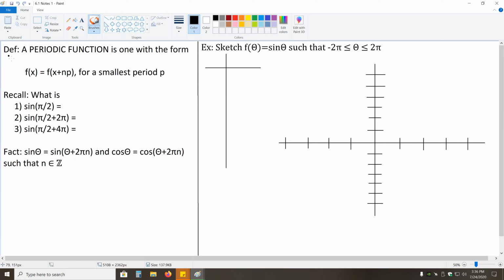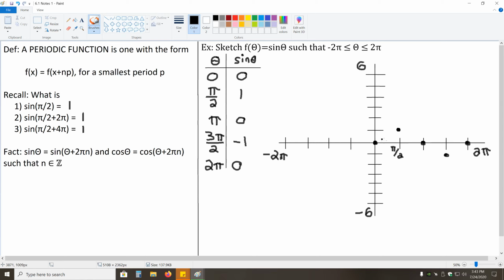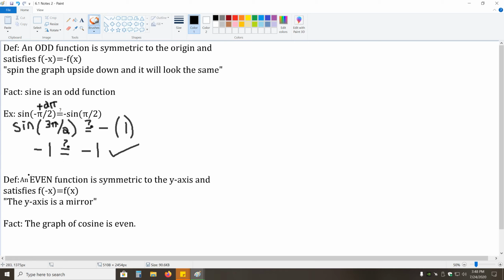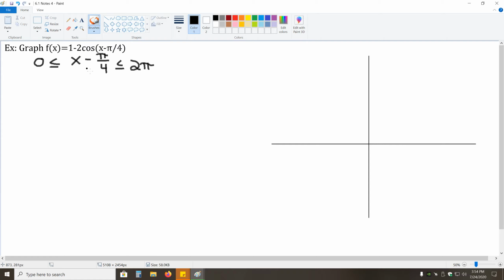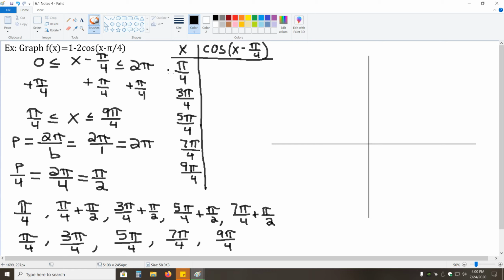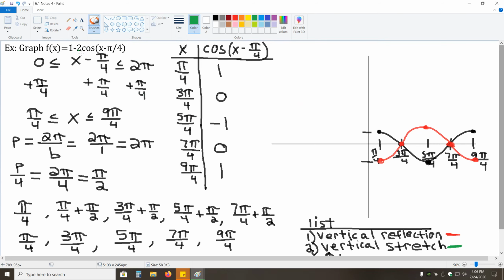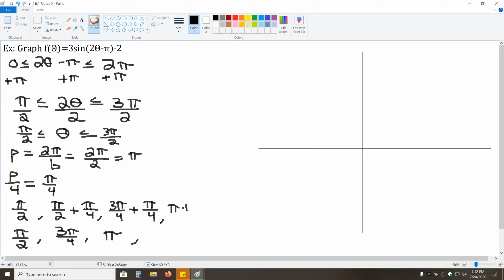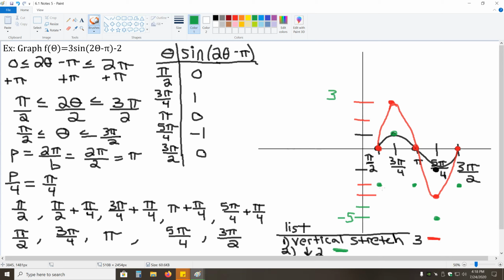Lecture: Precalculus Ch. 6.1 Part 1 Of 1